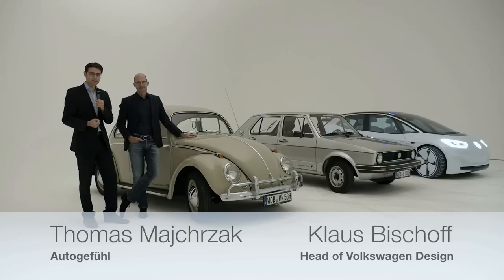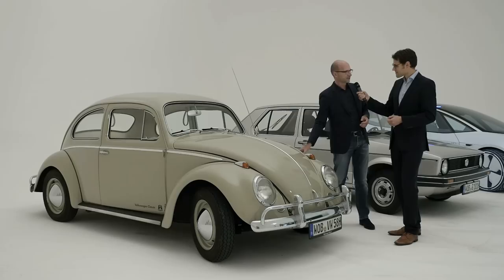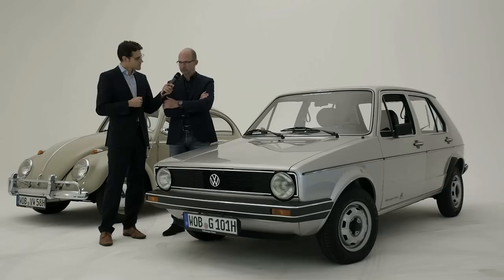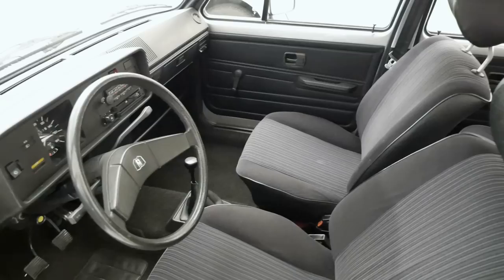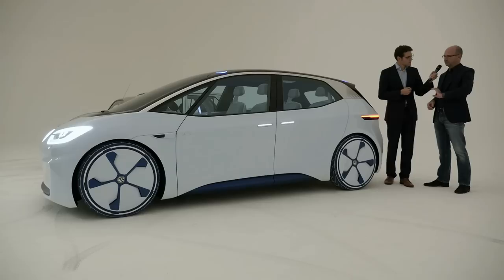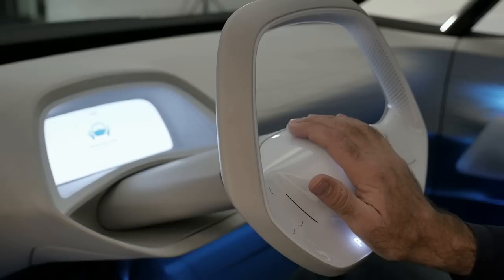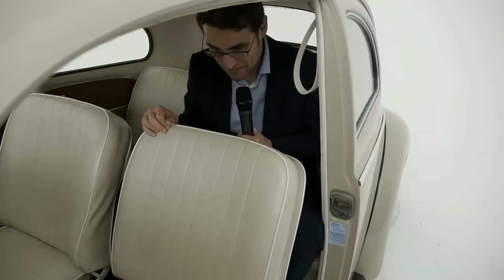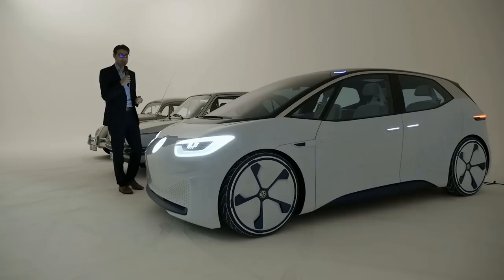VW Beetle vs Golf I vs Volkswagen I.D. Evolution of Design interview & review - Autogefühl